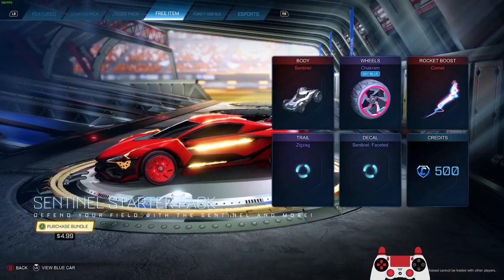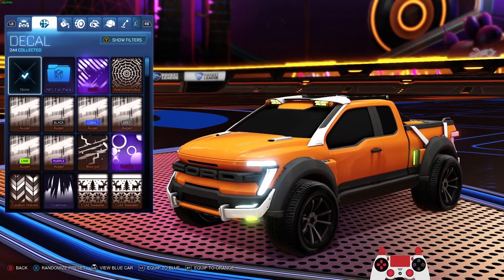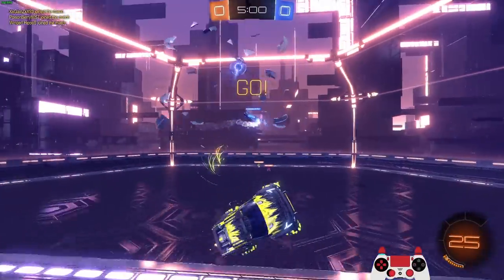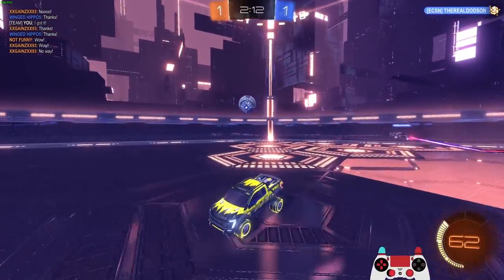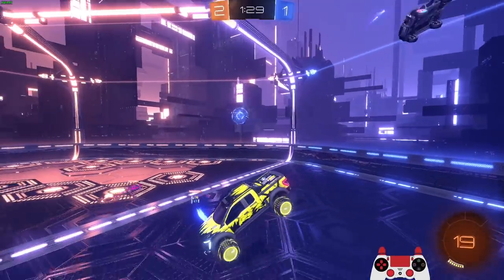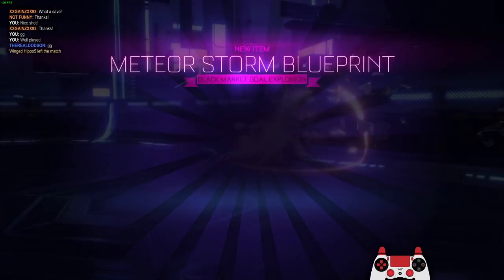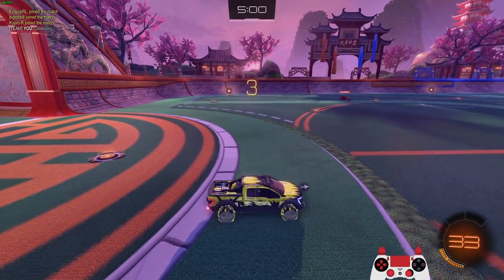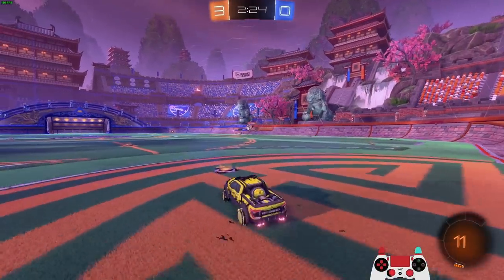*NEW CAR* Ford F-150 RLE Bundle Showcase! • Rocket League Gameplay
FAQ:
- Microphone: Blue Yeti
- Headphones: Razer Kraken Tournament Edition
- Keyboard: Razer BlackWidow Chroma
- Mouse: Razer Mamba Hyperflux
- Webcam: Razer Kiyo

About Rocket League:

Rocket League the sequel to Supersonic Acrobatic Rocket-Powered Battle-Cars is soccer and driving combined. For those who enjoy high-octane reckless driving and the world's most popular sport, Rocket League is for you. This cross-genre arena battler is the latest craze on Steam, PS4, Xbox One and Nintendo Switch. Fun for all players and abilities, the game offers both a casual and competitive atmosphere, as well as a ton of laughs.

Rocket League was released on July 7, 2015 for Steam and PS4, February 17, 2016 for Xbox One and November 14th, 2017 for Nintendo Switch.

It should be noted that this game can be played across PC and PS4, and PC and Xbox One, allowing for more users to connect through different hardware.